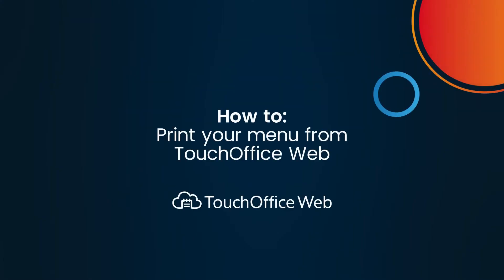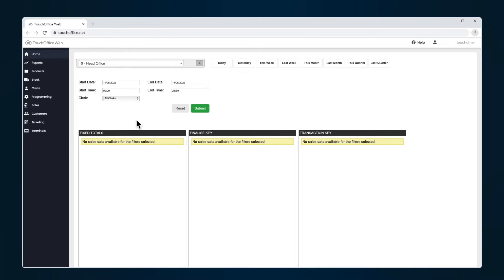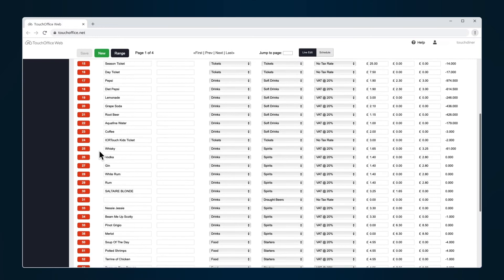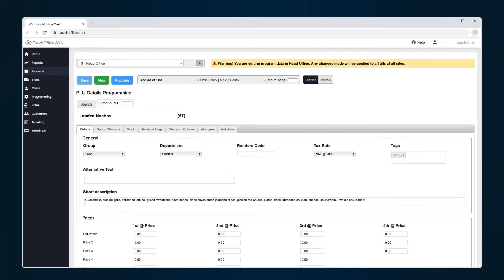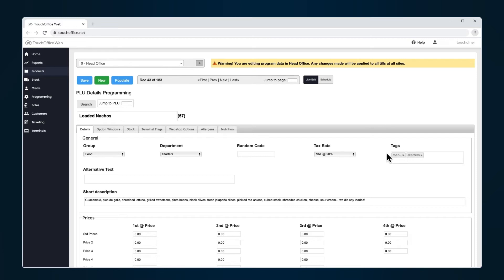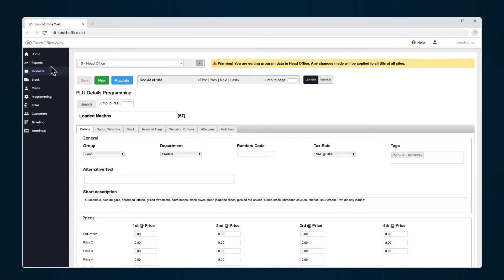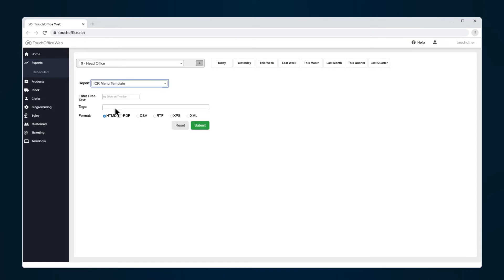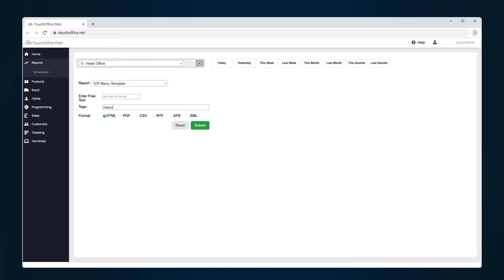How to: print your menu from TouchOffice Web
With reports in TouchOffice Web, you can easily produce and print your menu in a few simple steps.

Welcome to the official ICRTouch YouTube channel. Here you will find product videos, tutorials, technical videos and more.